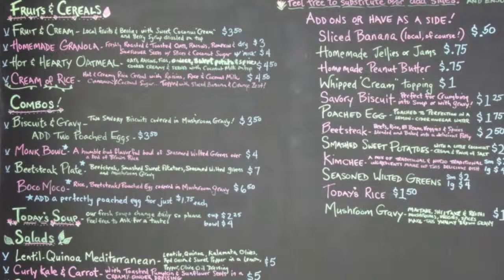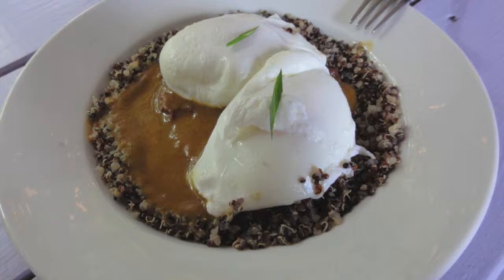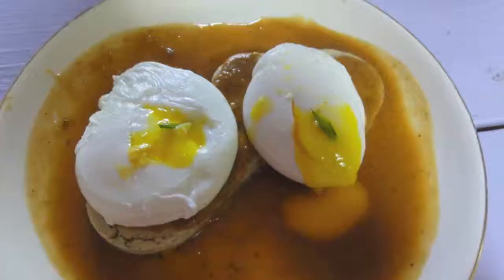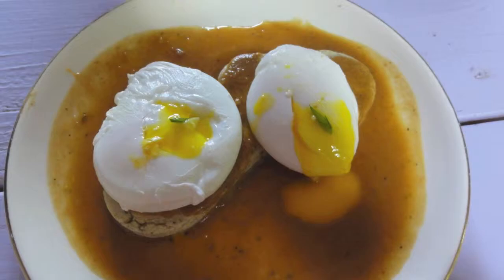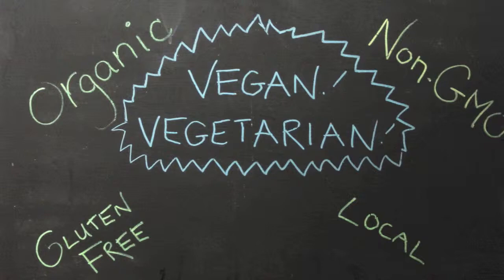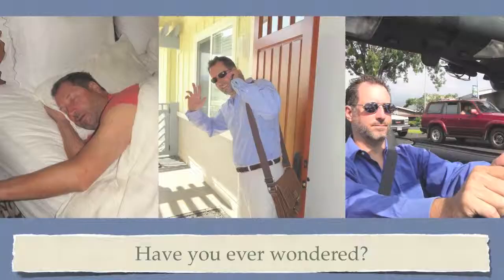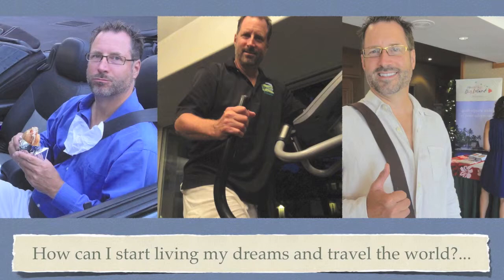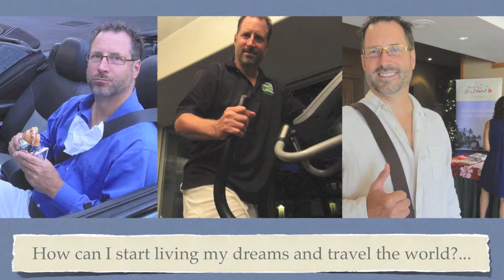ThruJimsEyes - "Hawaii Restaurant Review: Sweet Potato Kitchen"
Took one of my favorite drives up to Hawi on the big island of Hawaii and I am now having breakfast at the Sweet Potato Kitchen.

Join me while I explore the Island of Hawaii.

James Christopher

Aloha, I am James Christopher. I am a Writer, Photographer and World Traveler. While writing my Newest Book I share my adventures of living on the Island of Hawaii...